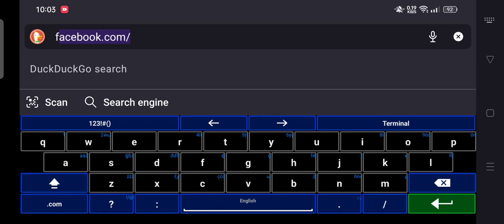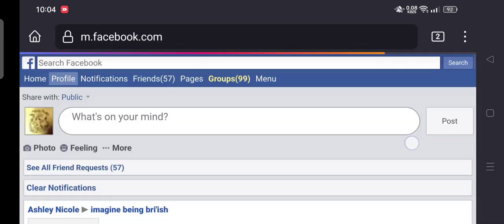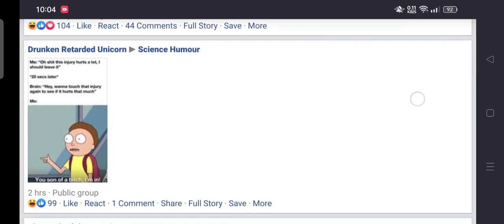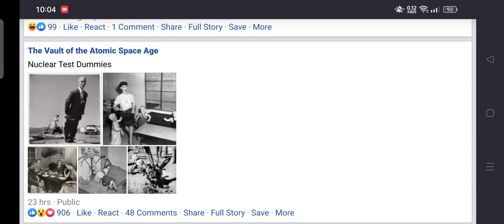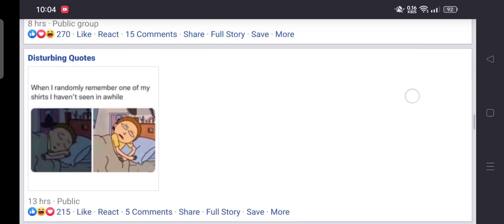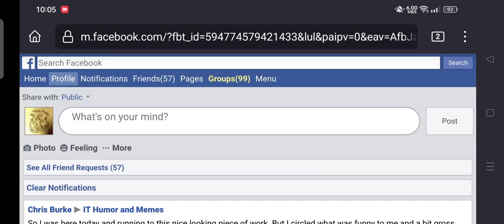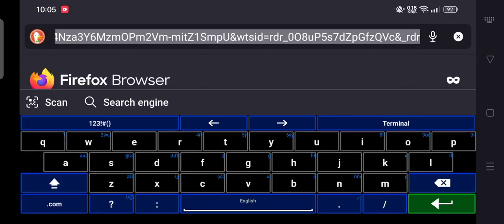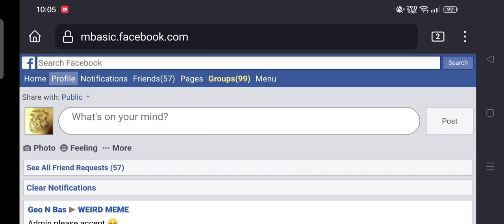Strange Facebook: "simplified page" like 15 years ago?!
Not using the Facebook app, and having used Facebook so far only on a browser , since today I am getting on Firefox a strange simplified page as would be the default for ancient (pre-Android) browser and comparable to mbasic.facebook.com ... In today's video I am hence briefly simply demonstrating this, and my resulting "wonderful internet experience" like from 15 years ago, and kindly asking for experiences with this and advice. It does NOT seem to be an issue with add-ons.